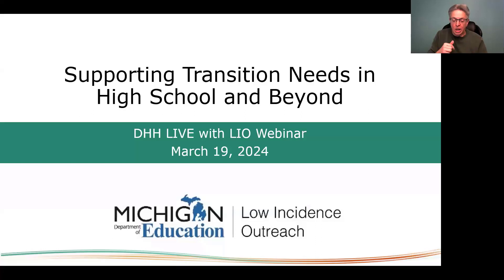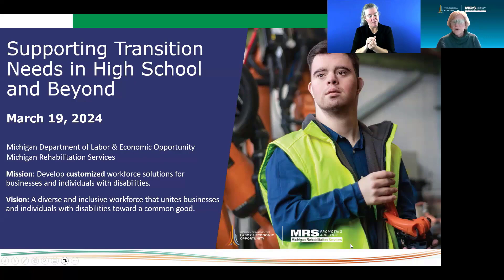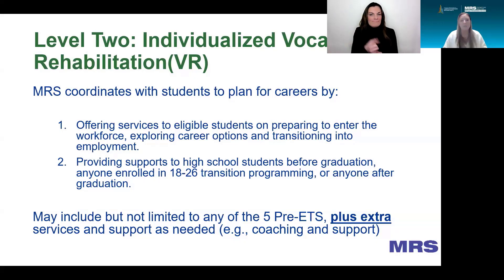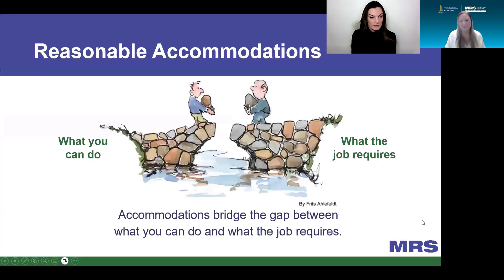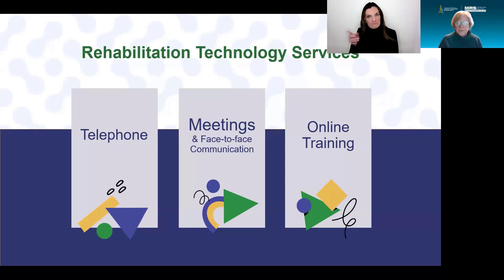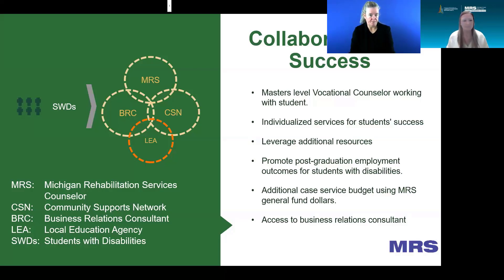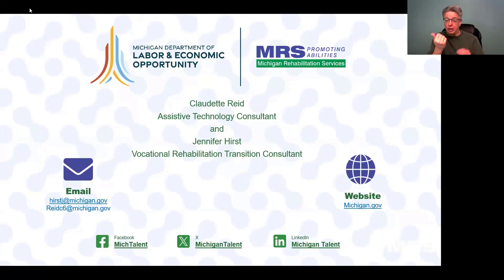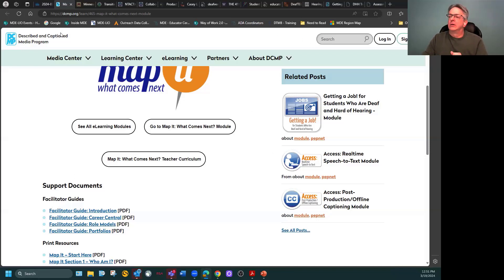LIVE with LIO: Supporting Transition Needs in High School and Beyond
Transition to postsecondary education or a career is crucial for students who are Deaf or Hard of Hearing (DHH). In this LIVE with LIO webinar held on March 19, 2024, learn about services and resources offered by Michigan Rehabilitation Services (MRS), as well as the process for receiving services.